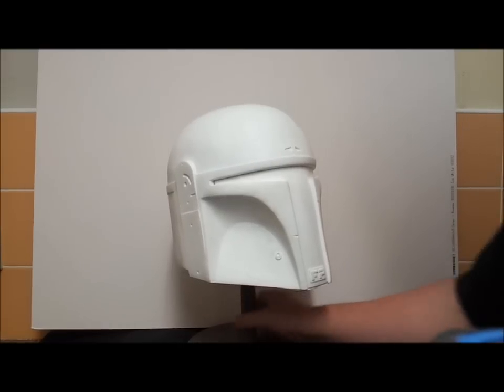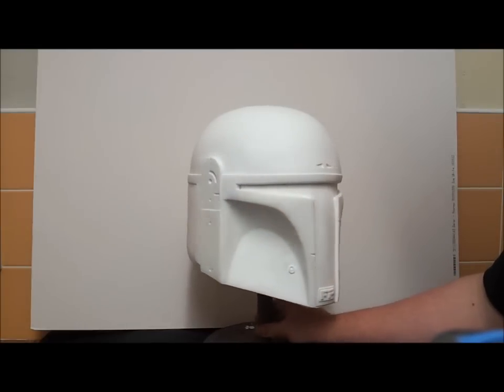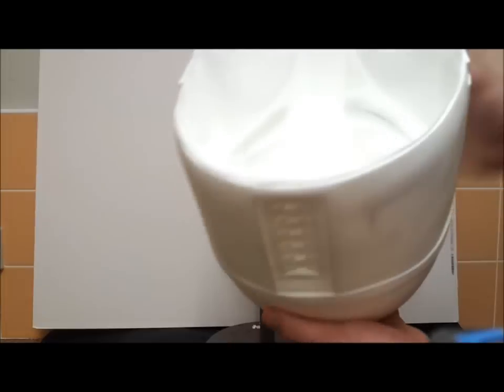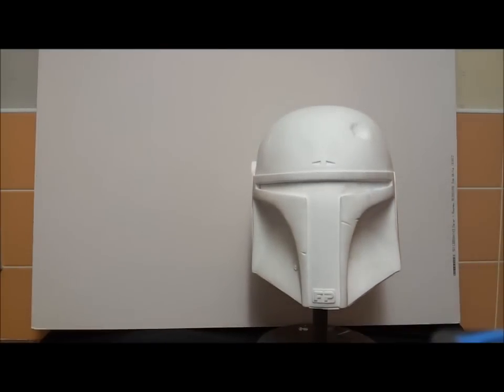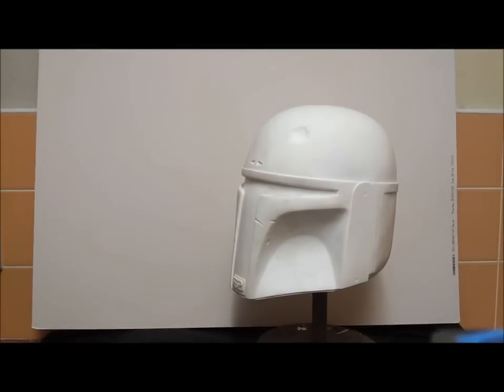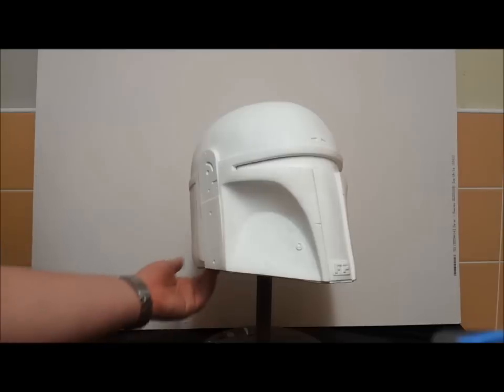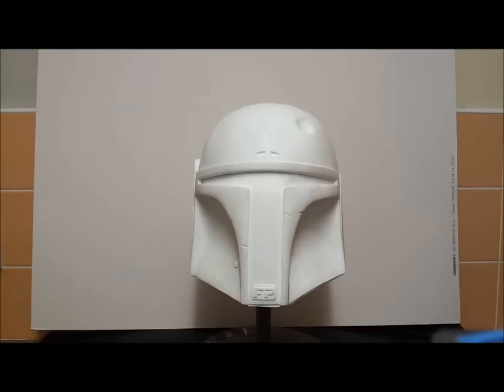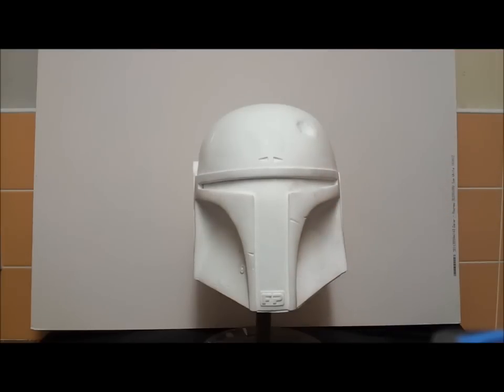Grant Mccune Boba Fett Helmet Review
Sorry for the Long hiatus guys, but im back with a video I was supposed to upload a while back. And that is a review of the Grant Mccune Boba Fett helmet. Cast off of an original helmet, this is the closest thing you can get to a real Fett helmet.

For more infomation on this helmet head over to TheDentedHelmet.com